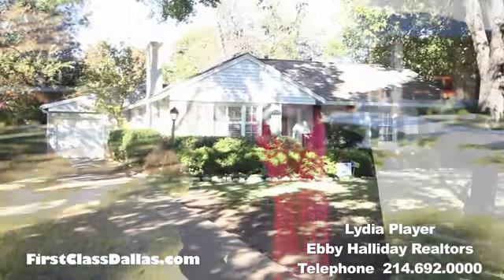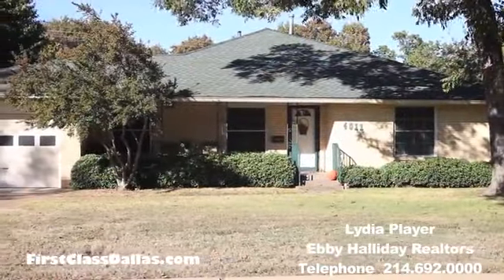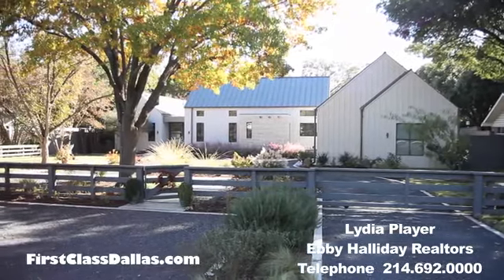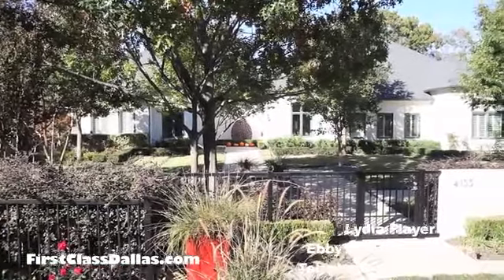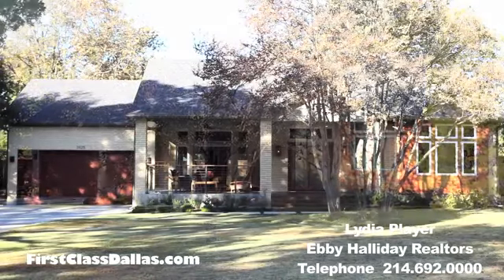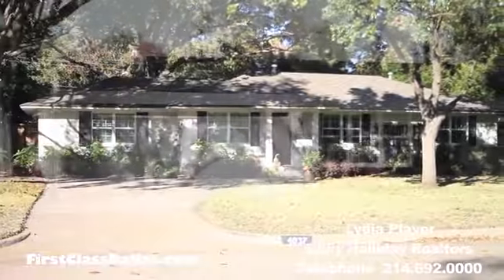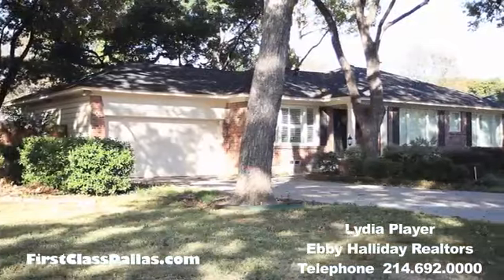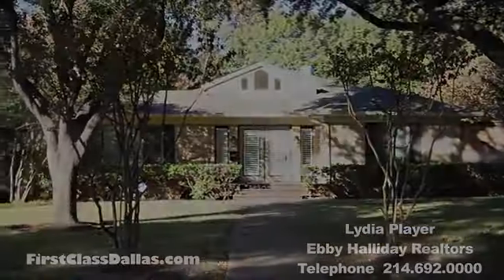Midway Hollow | Dallas Neighborhood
Lydia Player
Ebby Halliday Realtors
8333 Douglas Avenue Suite 100
Dallas, Texas 75225

Midway Hollow becomes a Dallas neighborhood in the early 1950s.  It's boundaries are West of Midway Road, south of Walnut Hill Lane, east of Marsh Lane and north of Northwest Highway.

This neighborhood is in constant transition.  Many of the original cottages and ranch style homes still dot the landscape.  And so many of those have been updated considerably in the past couple of decades.  Like so many other 1950 Dallas neighborhoods new homes also are being constructed and have made this neighborhood a choice location for many young couples and families.